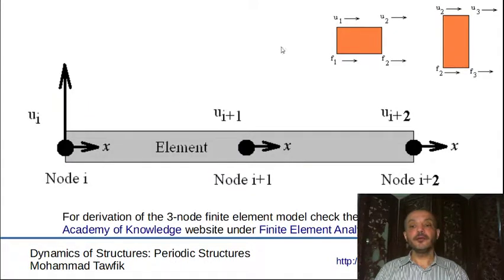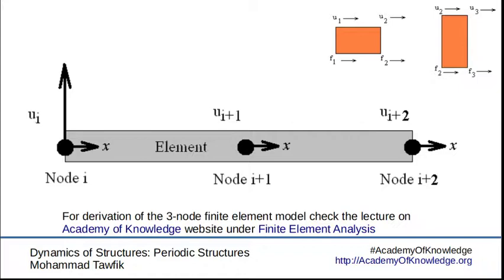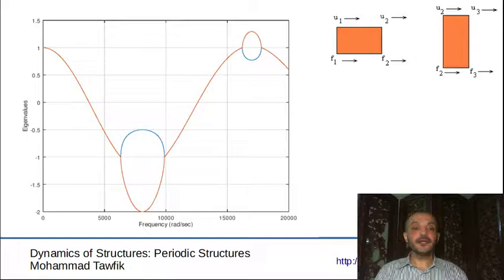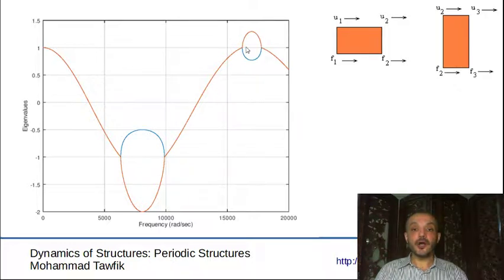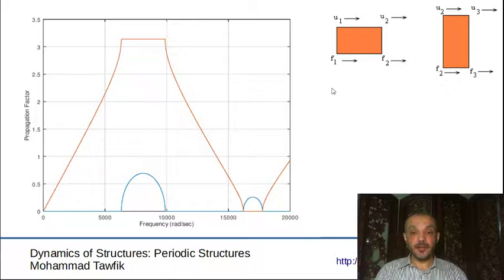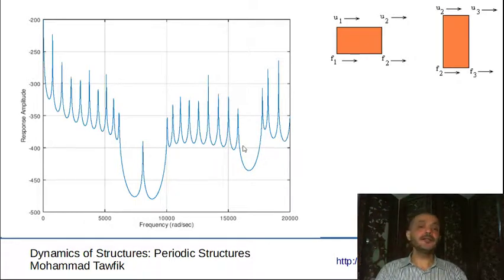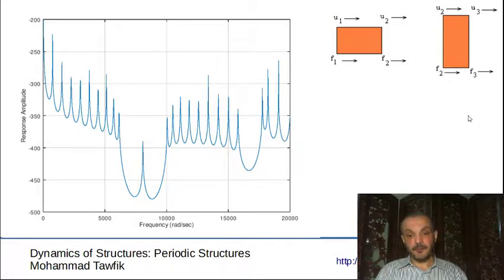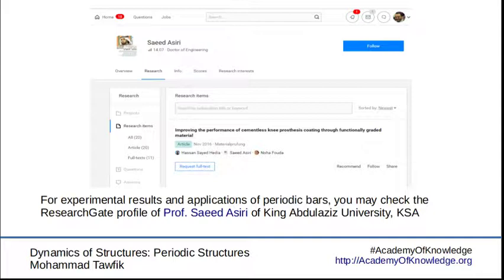Dynamics of Structures - Periodic Structures: 06 Higher Order Bar Elements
What are periodic structures?
Why are we interested in them?
How to analyse a periodic structure?
Analysis of Periodic Discrete and Continuous structures